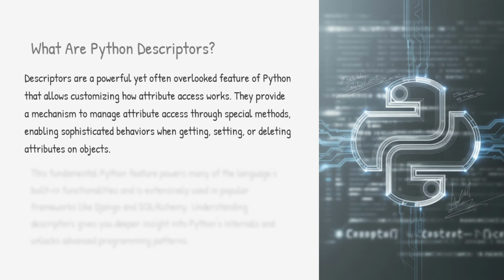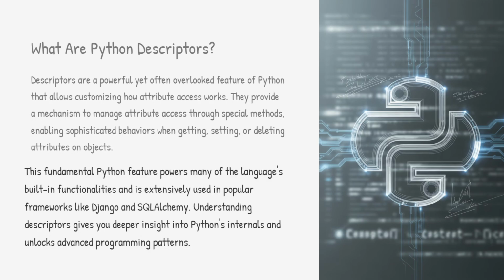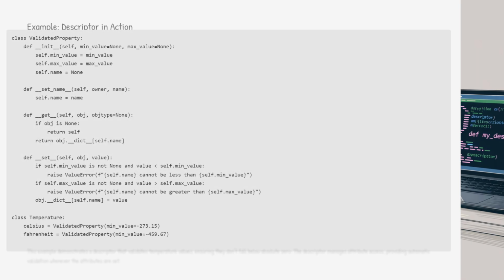What Are Python Descriptors?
Are you curious about how Python manages attribute access under the hood? In this video, we dive deep into Python Descriptors, one of the most powerful and least understood features of Python’s object-oriented programming capabilities.

Descriptors allow you to customize attribute access by defining methods like __get__, __set__, and __delete__. These magic methods give you precise control over how attributes are retrieved, updated, or removed from an object. Whether you're building data validation systems, implementing lazy attributes, or crafting your own property-like functionality, descriptors are a must-know tool.

We’ll cover:

What descriptors are in Python

How the descriptor protocol works

The difference between data and non-data descriptors

Practical use cases for descriptors

The relationship between @property and descriptors

When to use descriptors over regular class attributes or decorators

This tutorial is perfect for intermediate and advanced Python developers looking to deepen their understanding of Python internals and write more powerful, flexible, and reusable code.